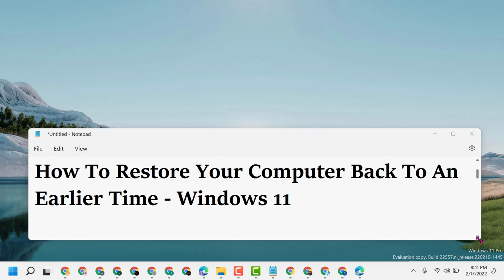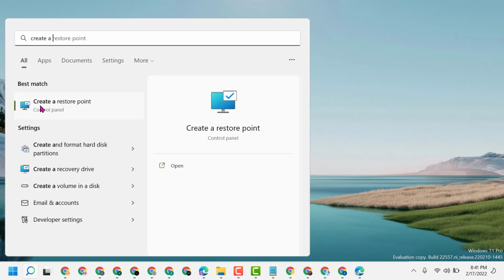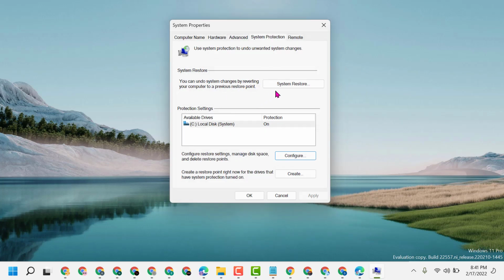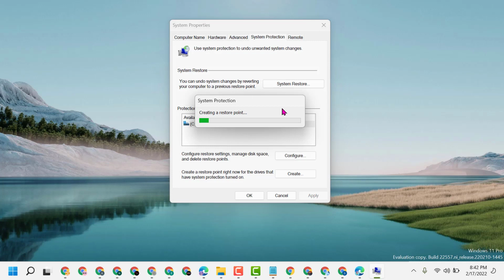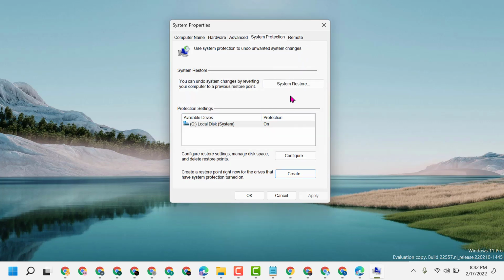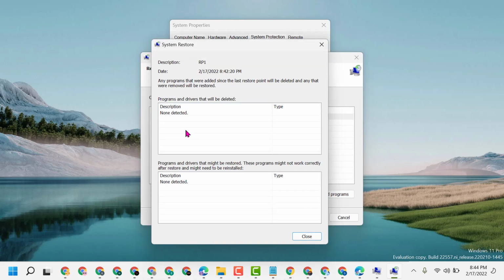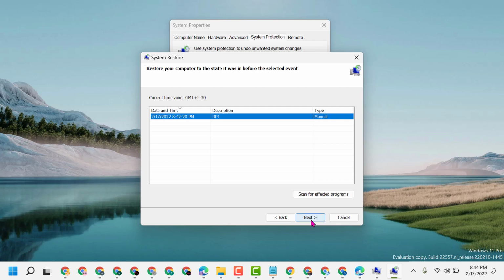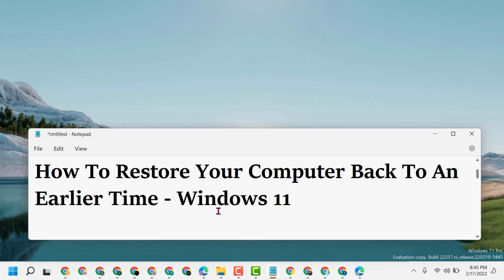How To Restore Your Computer Back To An Earlier Time in Windows 11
00:01 Intro.
00:11 Click the Start button.
00:15  type restore point.
00:28 click the Configure button.
01:31 Scan for affected programs.
02:01 Closing.